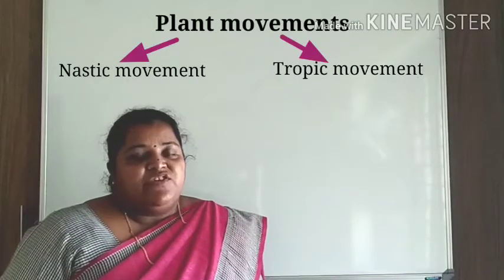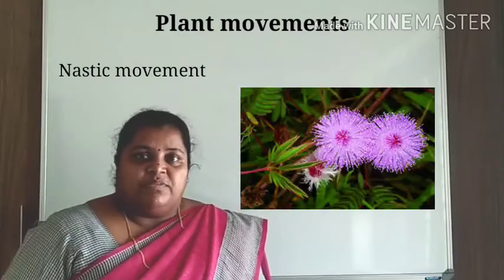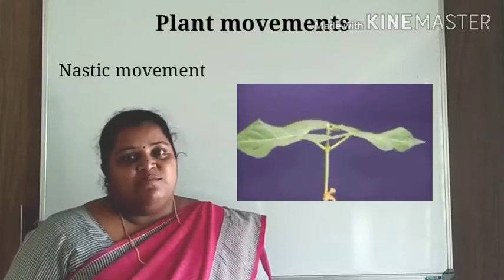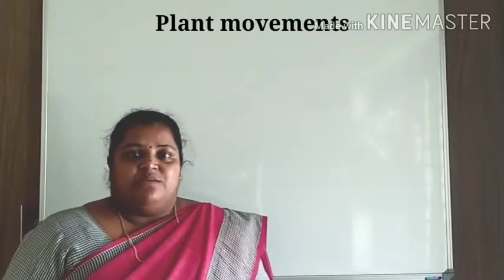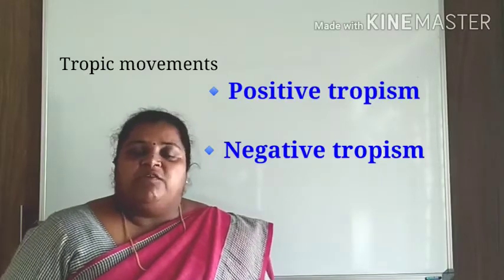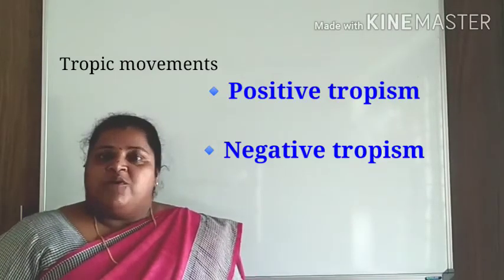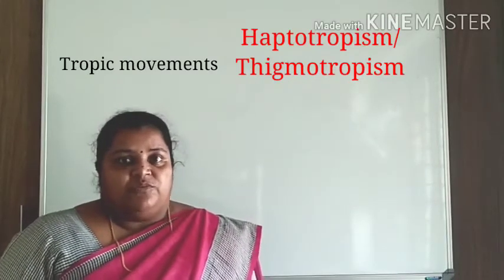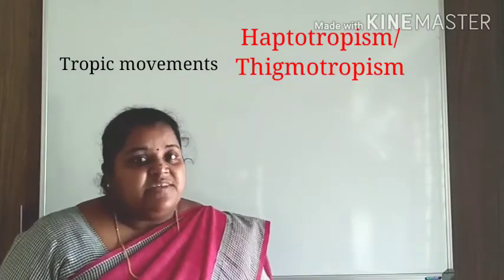Standard 9 Biology Chapter 6- 6 ( English medium)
Plant movements,Tropic movements and Nastic movements